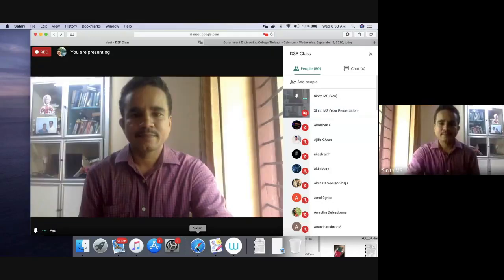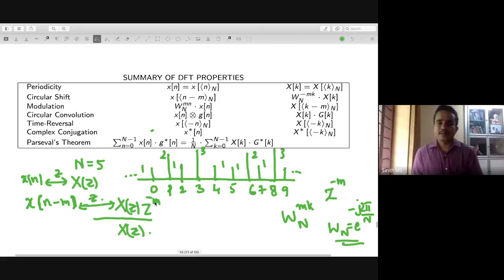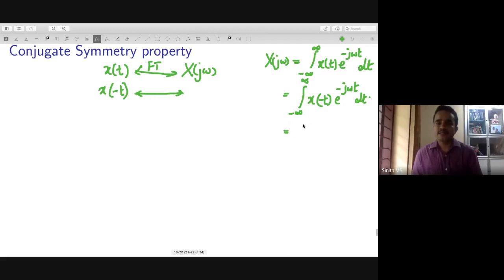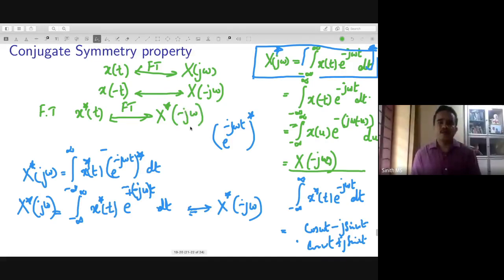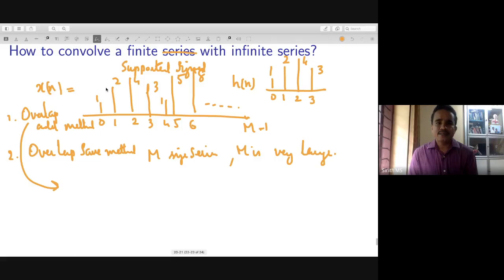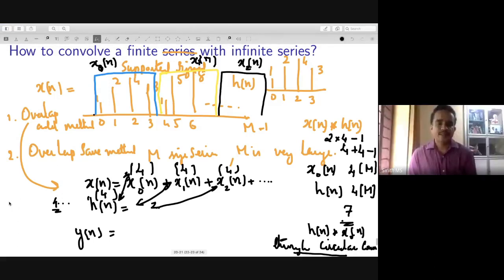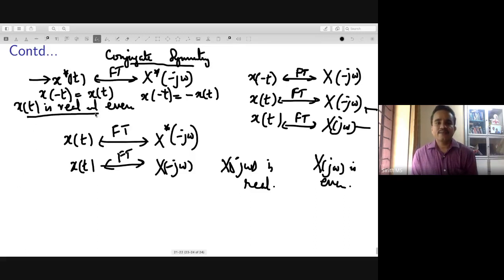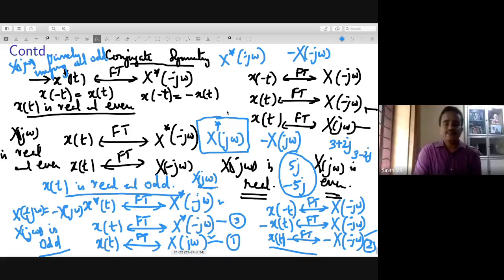DSP Class - Lecture #7 - DFT Properties, Overlap add, Overlap save Part - I